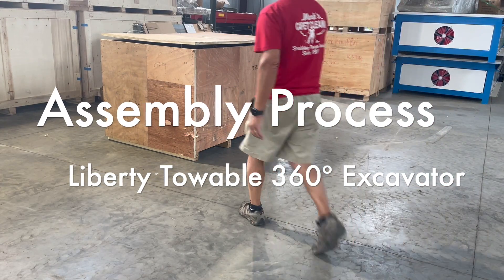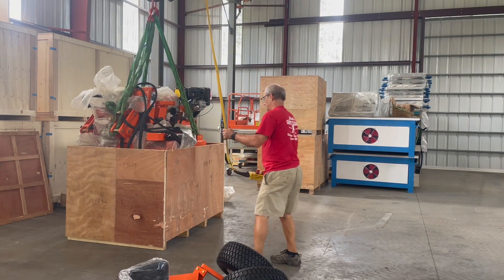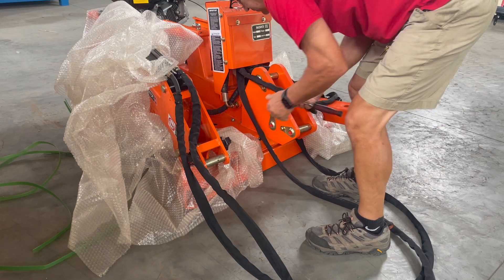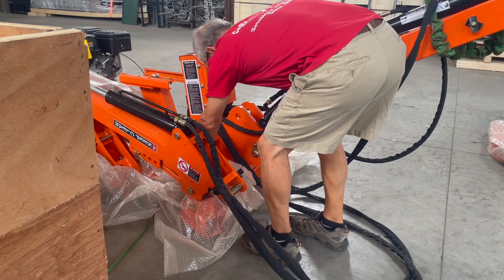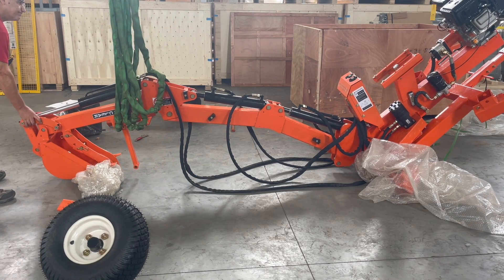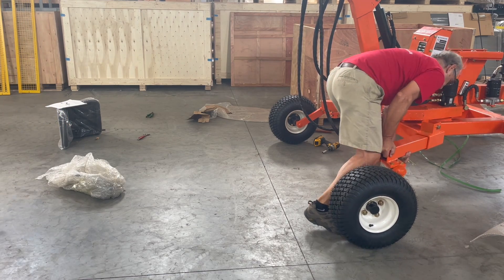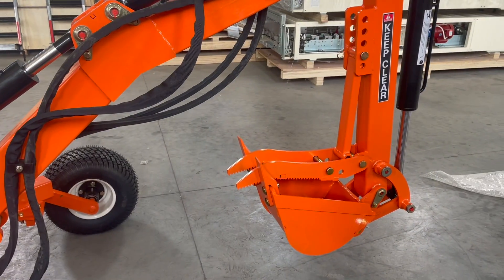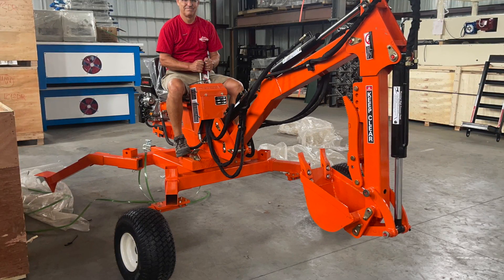Liberty Towable 360º Excavator Assembly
Assembly process for Liberty Towable 360º excavator (backhoe)